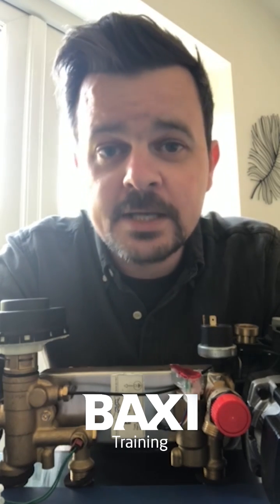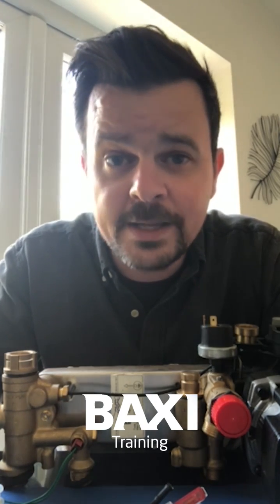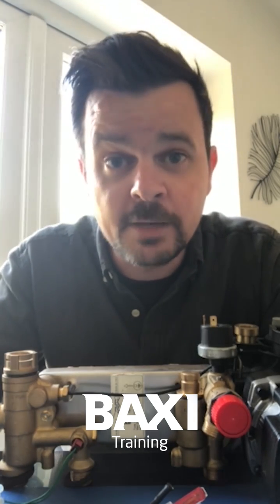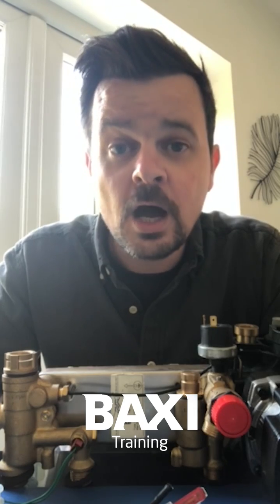Burning Question - How to keep a Baxi Duo-Tec in Engineer mode for longer? | Boiler Troubleshooting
How to keep a Baxi Duo-Tec in Engineer mode for longer?